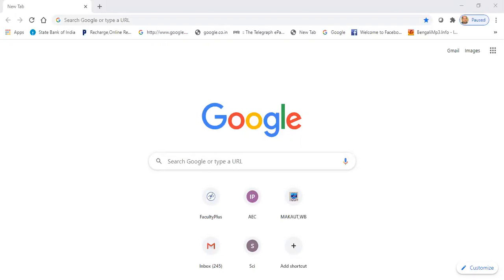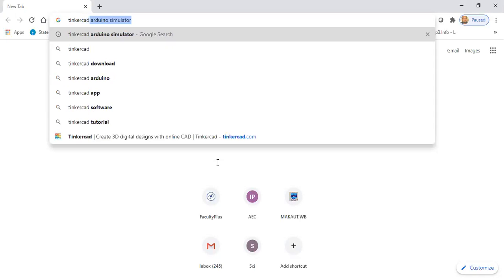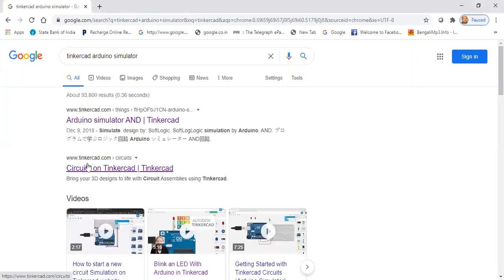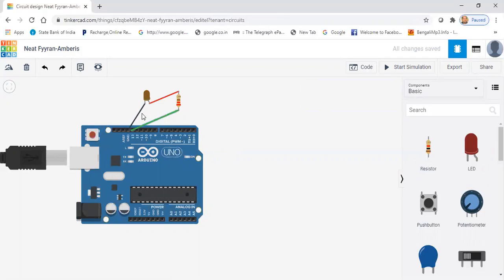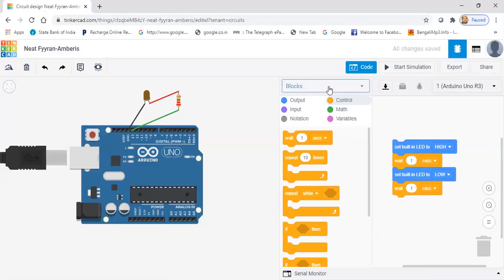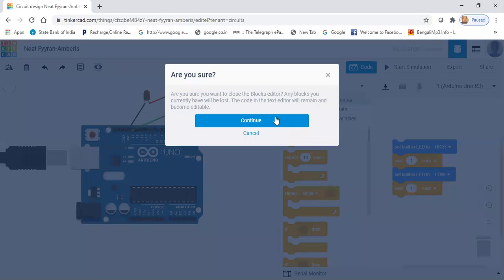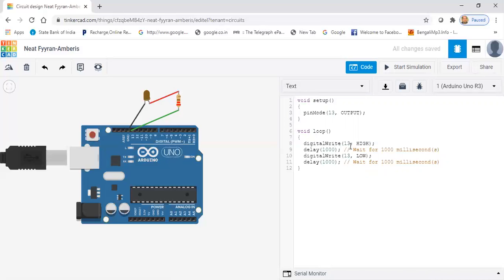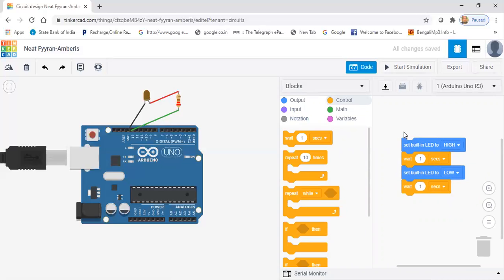BHASKAR ROY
This video has been made by  BHASKAR ROY, participant of Faculty Development Program (22nd-27th June 2020, NIT Patna).

Mr. Bhaskar Roy,Asst. Professor,Dept. of Applied Electronics and Instrumentation Engineering,Asansol Engineering College,
Design of a simple LED circuit using Aurduino UNO,Resistance and LED and coding usinh graphical as well as text method and run and simulate the hardware.